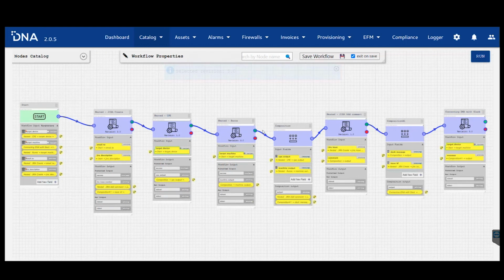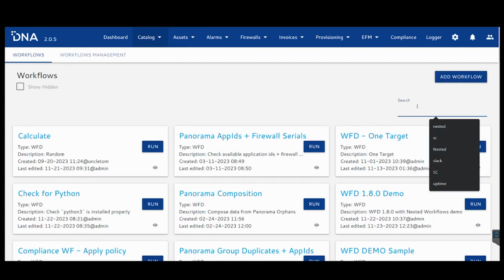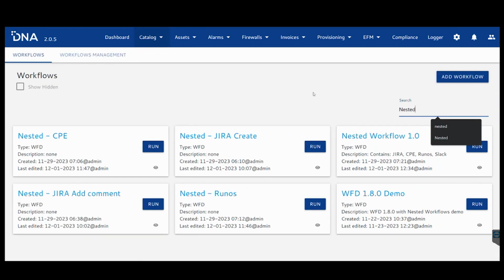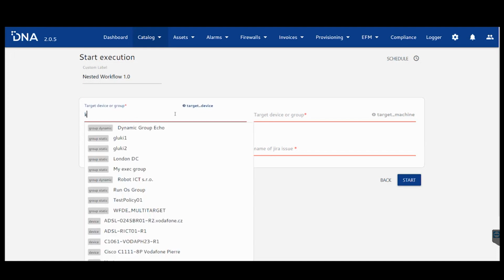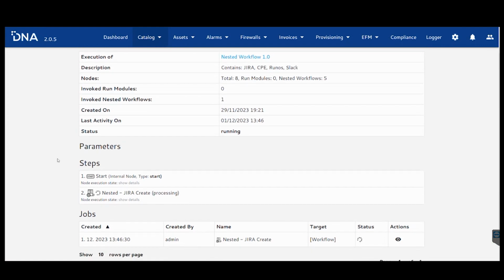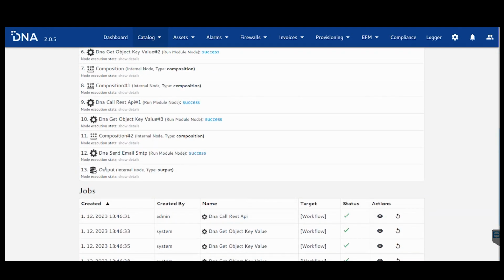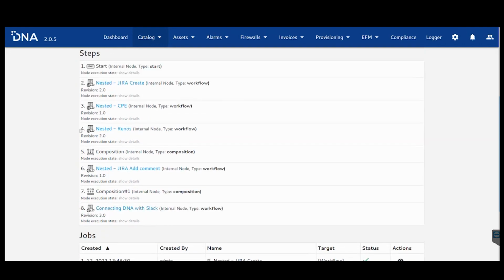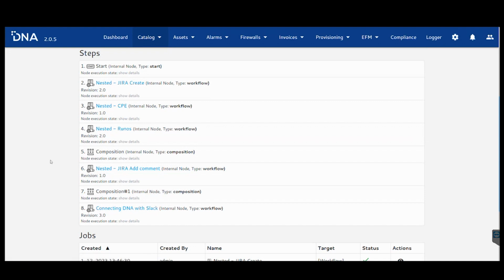DNA Workflow Designer - Nested Workflows (Use Case)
Multiple Workflows in one Workflow, that's feature called "Nested Workflows" in our WFD tool!

Workflow Designer (WFD) is a no-code visual editor for creating automated workflows. The creation of such automation is based on the interconnection of individual modules that are stored in the catalogue, which can also be developed according to the individual needs and requirements of each customer.

Let's see how you can build a Nested Workflow!

DNA by @RobotICTcom - Your hyper-automation platform!